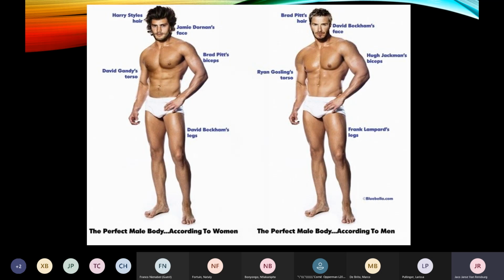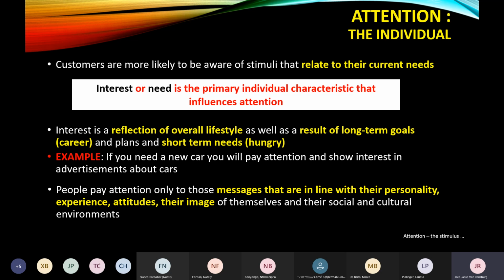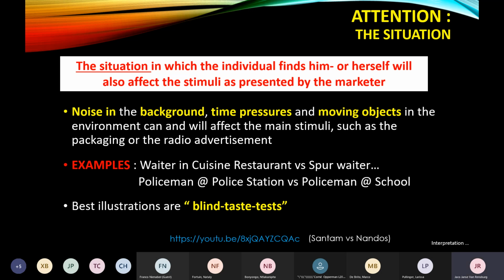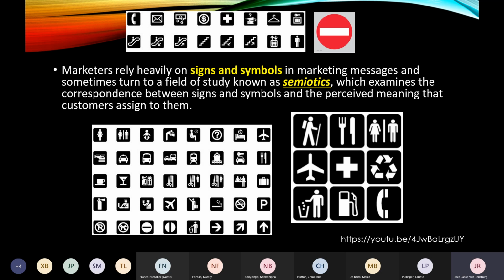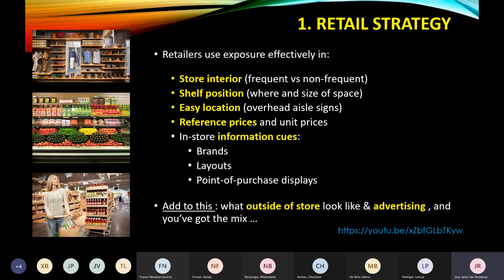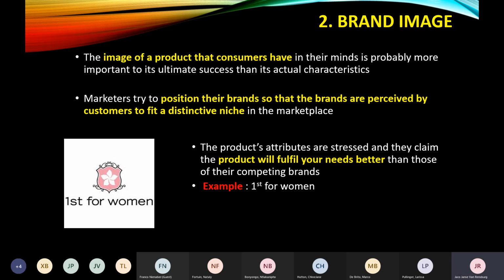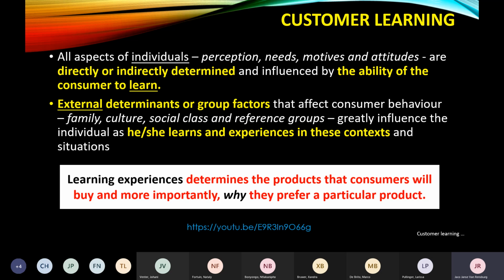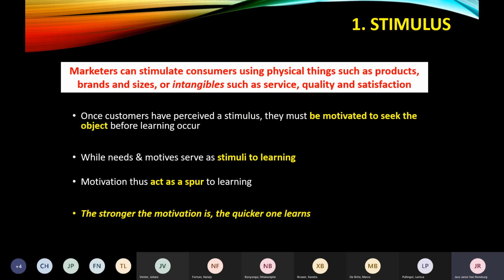Live session CB21 20210408 105101 Meeting Recording